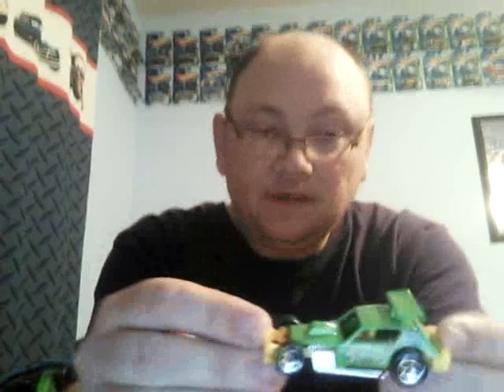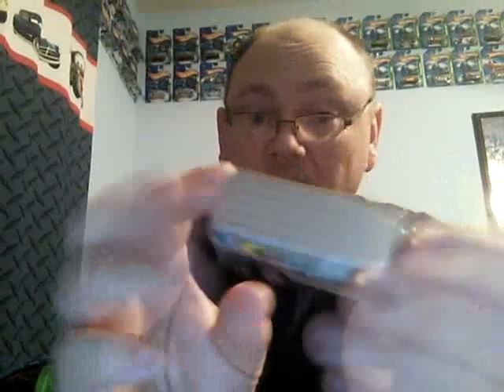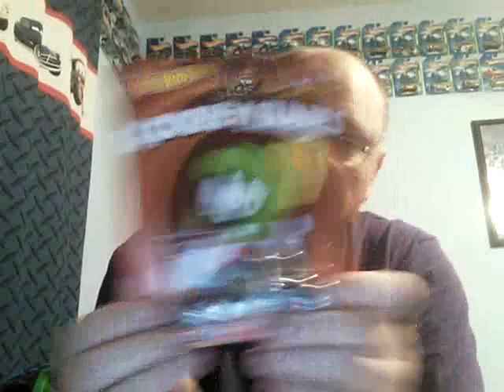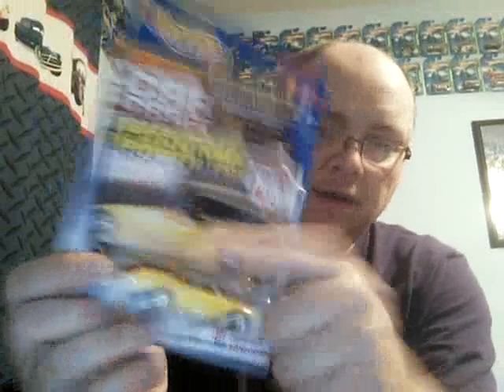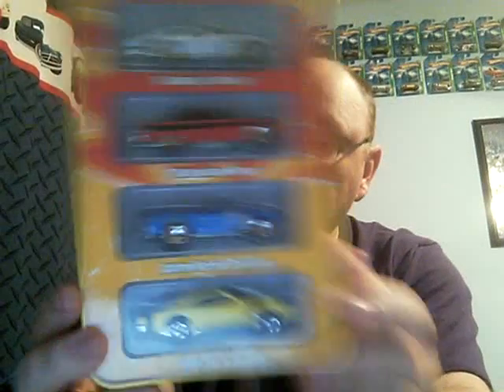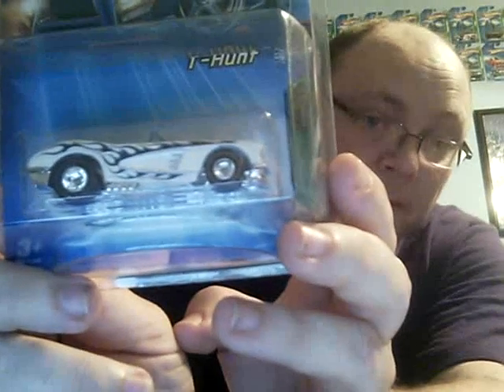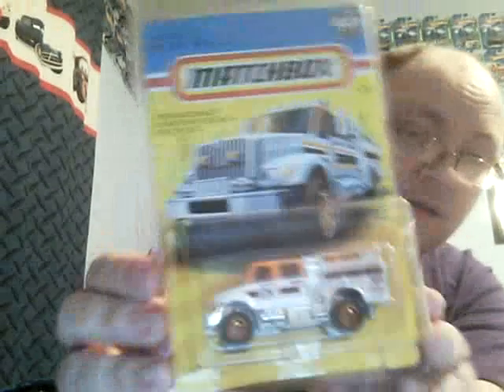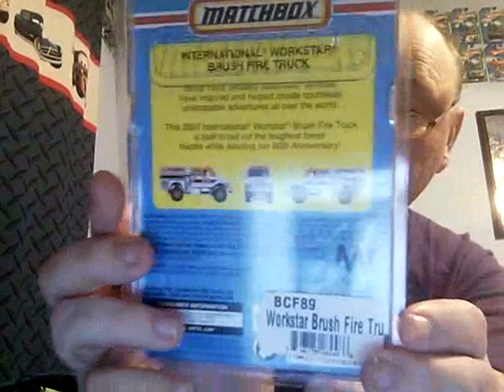HOTWHEELS TRADE & RAOK BOX FROM RICHARD GARDERE SR.